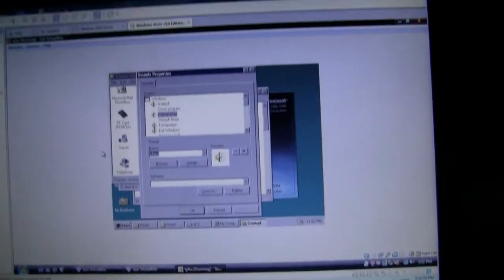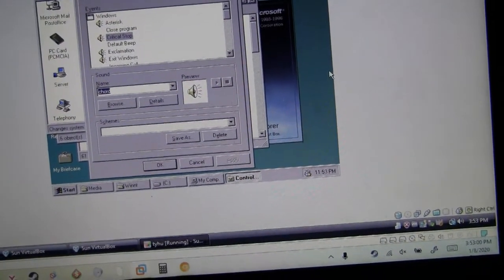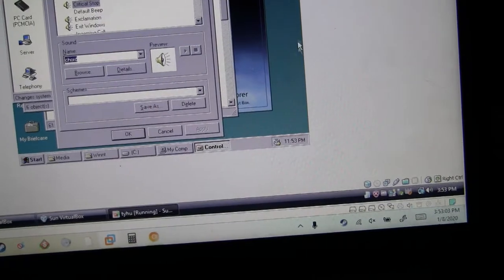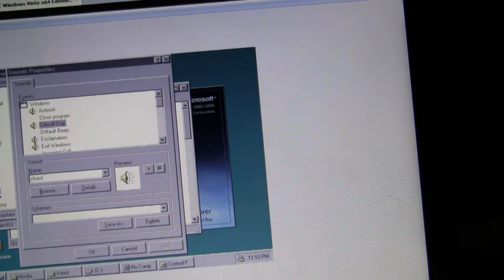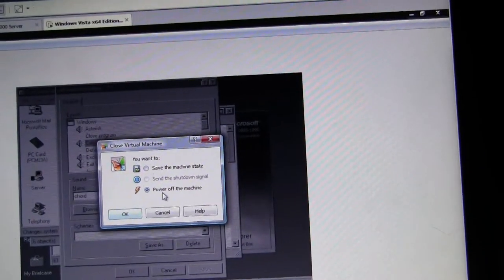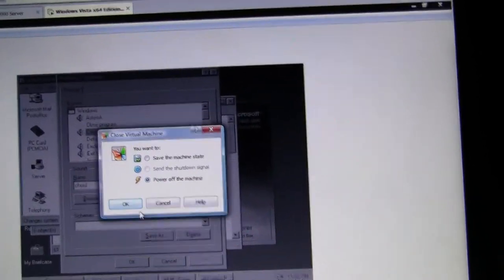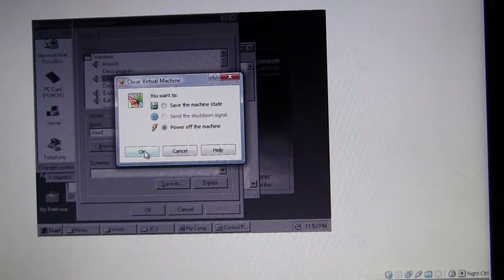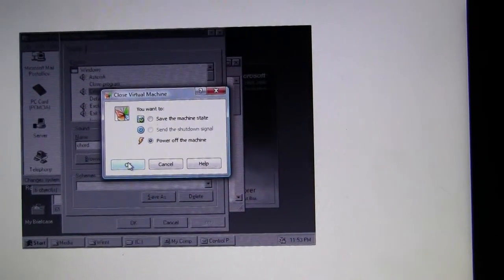Sun VirtualBox v1.4/3.04 in 2020!_p3